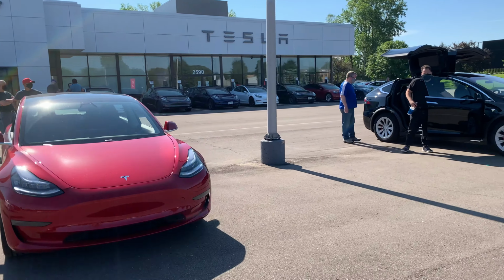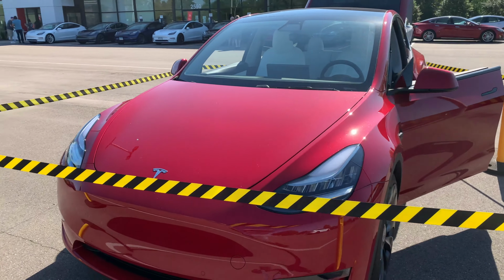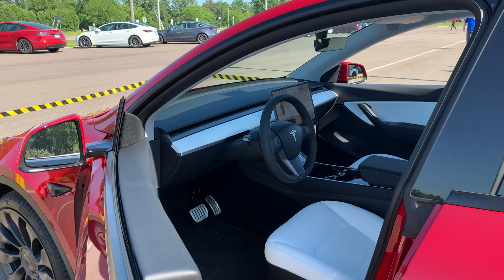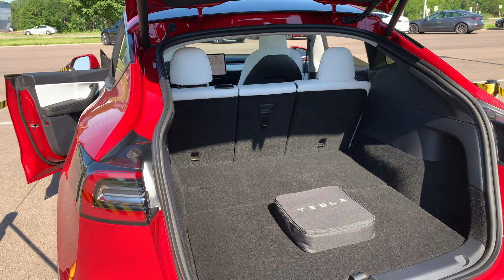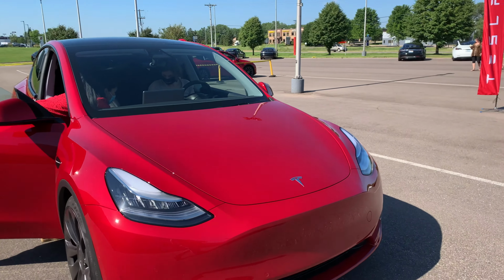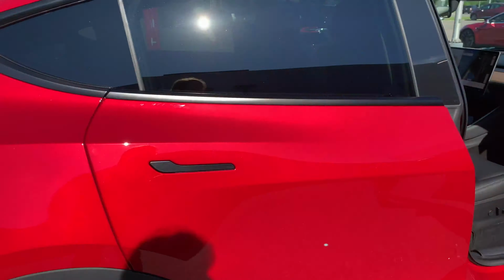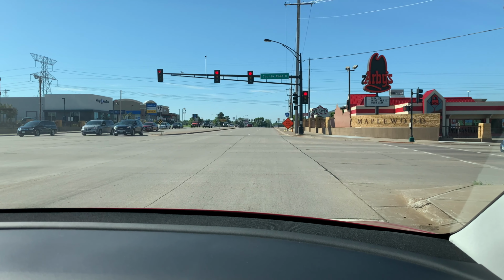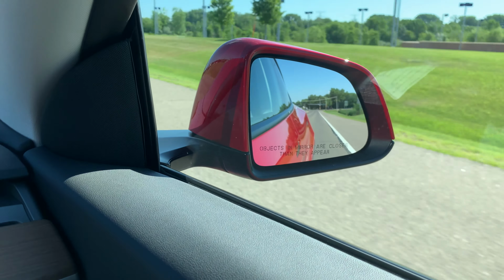Model Y Test Drive Event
July 11, 2020 The Maplewood, MN Tesla service center hosted a test drive event for the recently released Model Y.  A beautiful day to enjoy the new car, talk to staff and perspective owners, and get our first in-person impressions.

Roommates Full 01
By G. Bertolino, C. Zatta
Published by SkillMedia Master & SIAE

Tracks purchased through Audioblocks.com